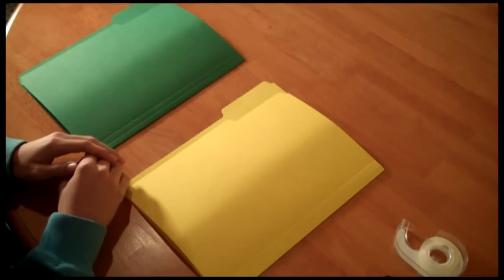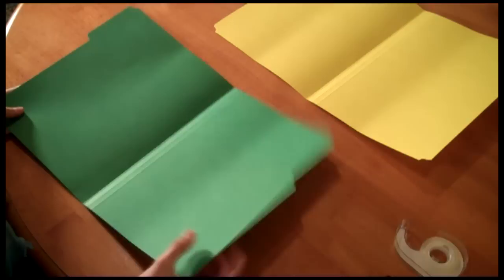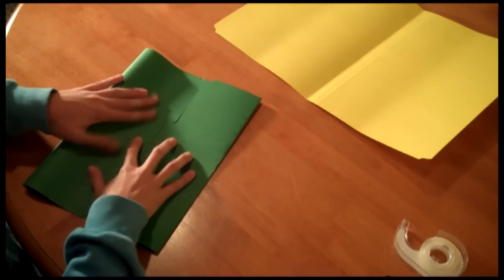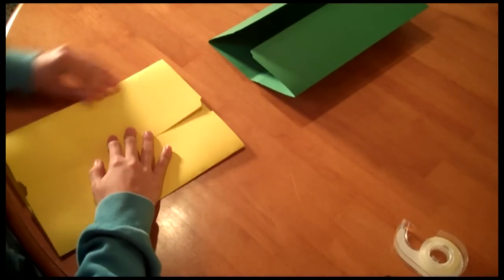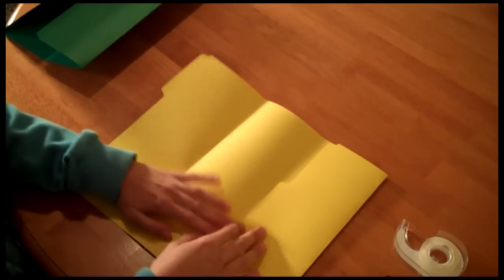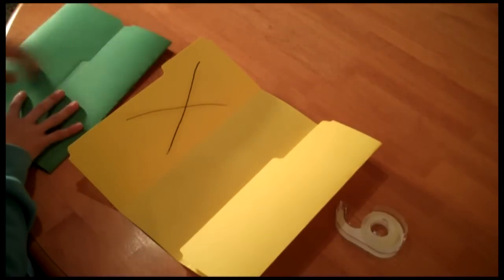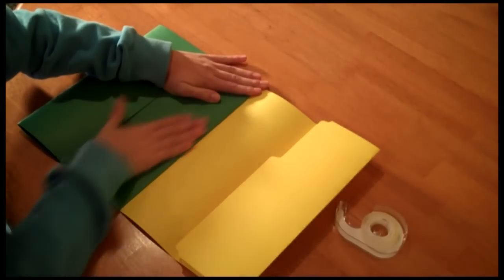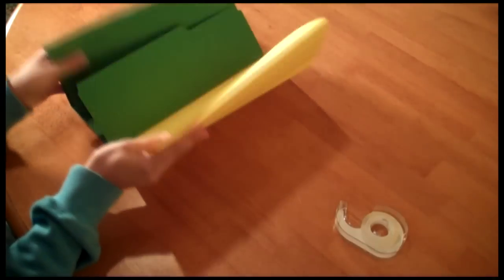Vlog 012 How do I assemble a Folderbook